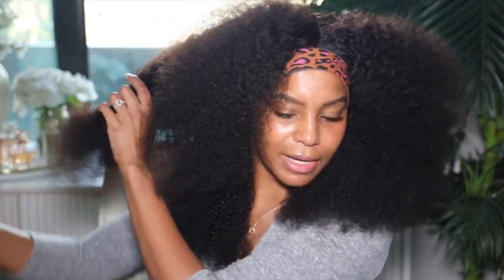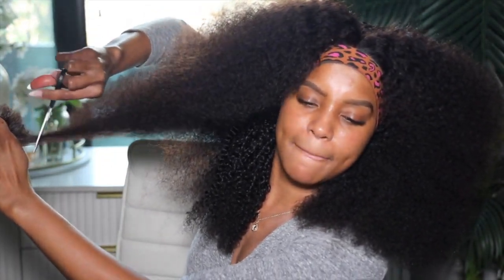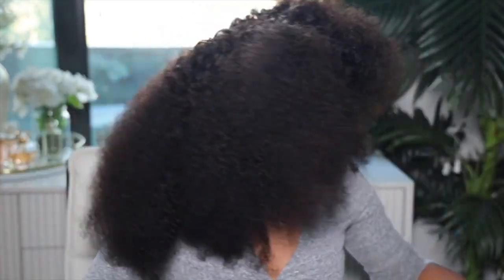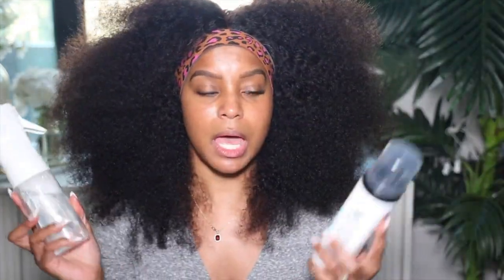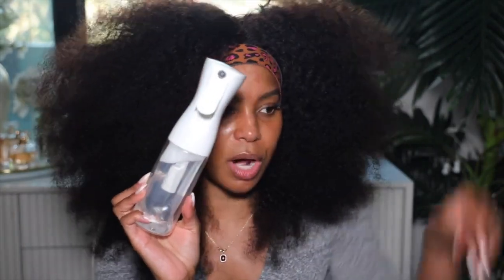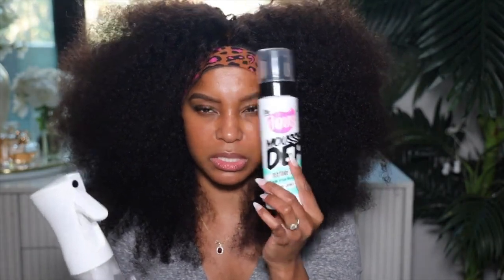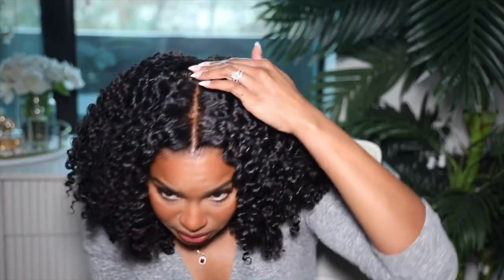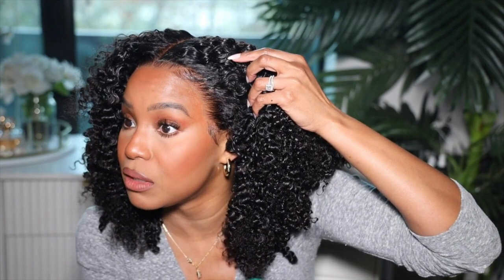OMG!!! How This Curl Be So Bouncy And Juicy??? Video from AlwaysAmeera |Julia hair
Same Wig

*I don't have the rights to the music*juliahair